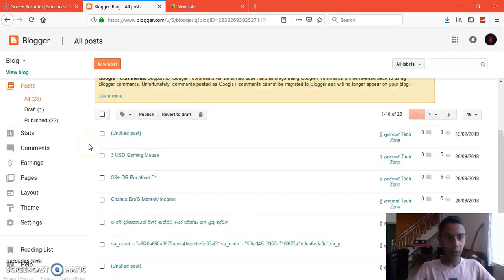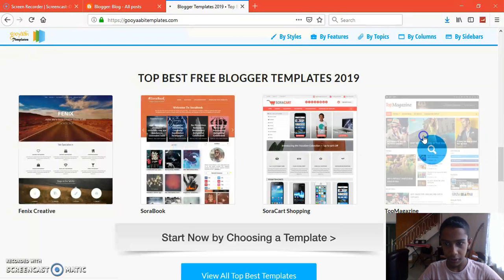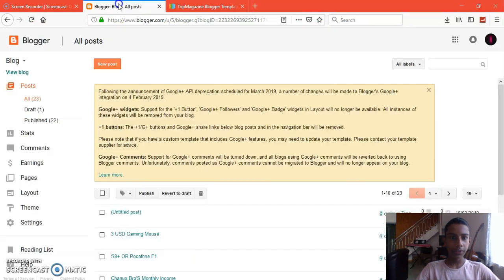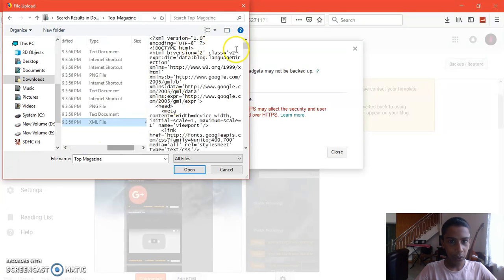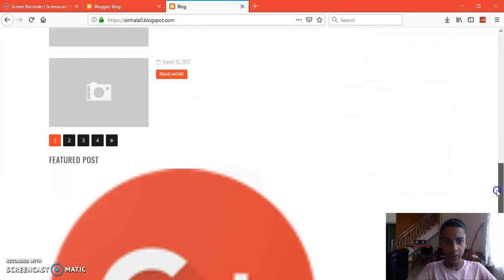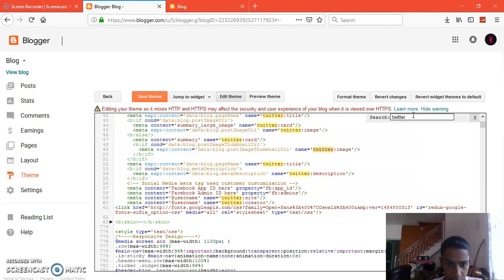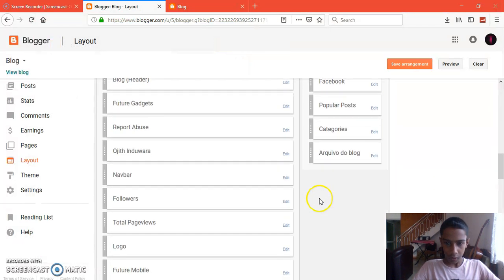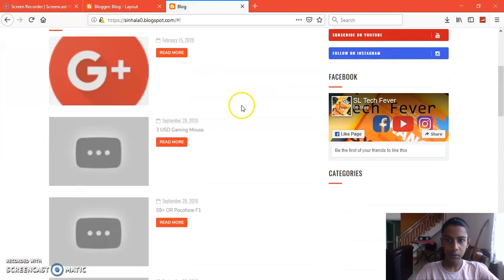How to customize Your Blogger Like a Pro?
Aluth Deyak LK